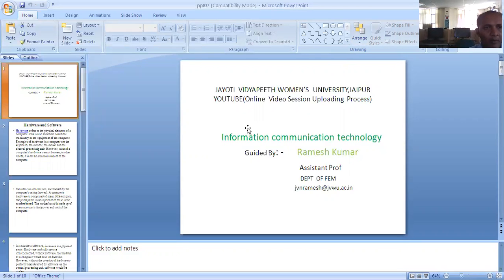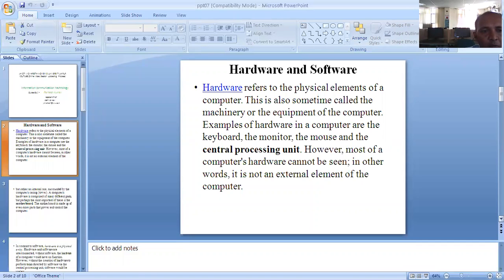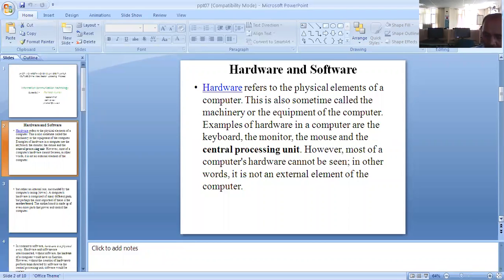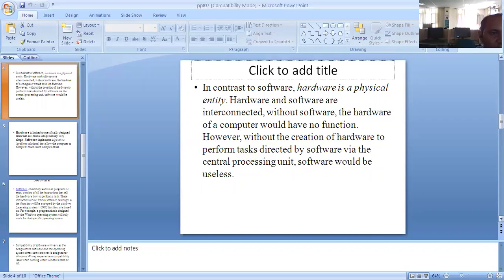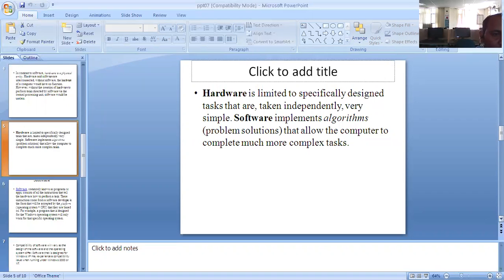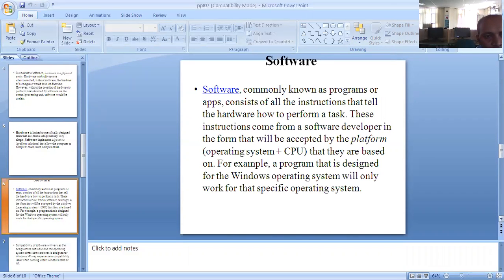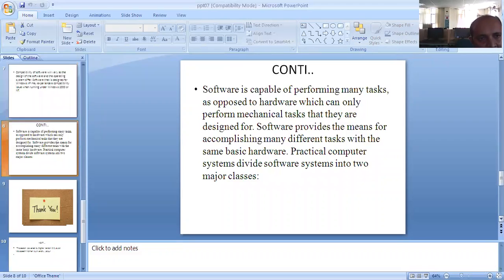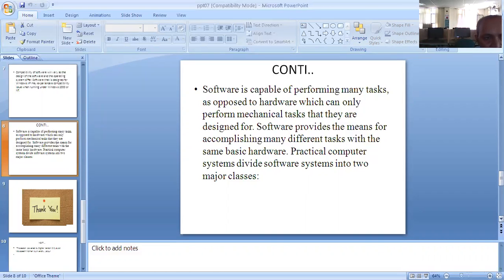Hardware and Software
concept of hardware and software